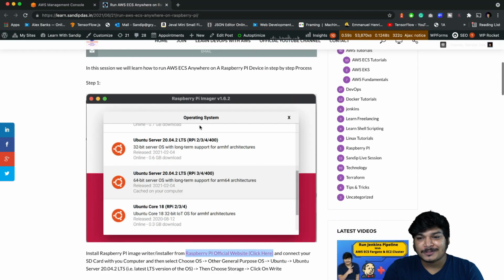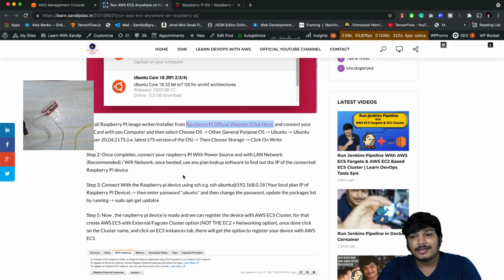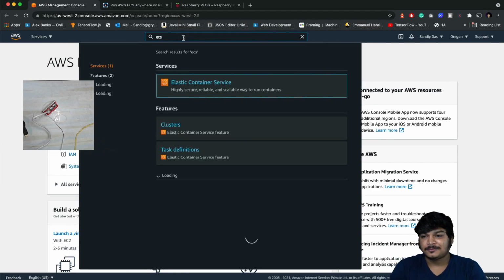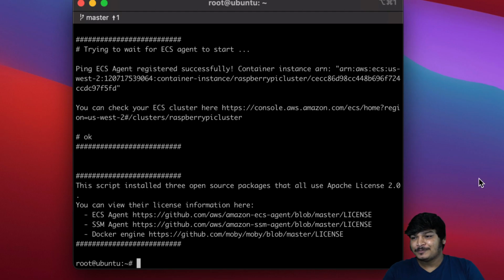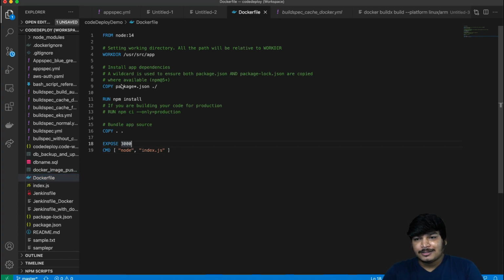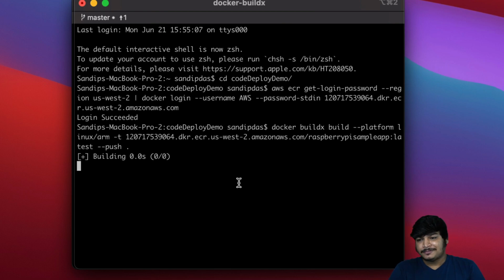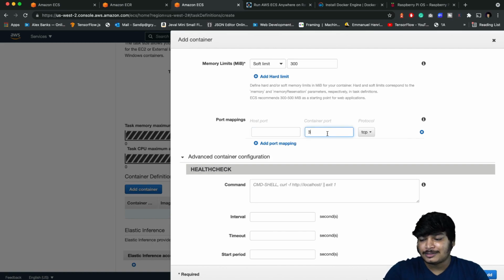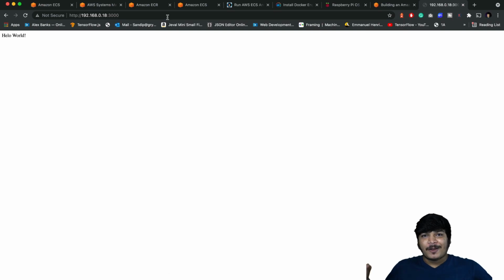Learn How To Run AWS ECS Anywhere (On-premise) | Demo Using Raspberry PI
In This "Run AWS ECS Anywhere Demo Using Raspberry PI" session, you will learn
1) How to install OS and setup Raspberry PI
2) Create AWS ECS Cluster and register Raspberry PI Device as an ECS Instance with AWS ECS Anywhere
3) Build Docker Image for Raspberry PI Device
4) Run a containerized Node.js "Hello World" Application inside raspberry PI

0:00 Intro
0:15 Ubuntu Server OS Installation & set-up for Raspberry PI
2:43 Connect With Raspberry PI Device using SSH
5:00 Create AWS ECS Cluster and Register Raspberry PI Device With AWS ECS Anywhere
9:08 Create Dockerized Application Image for Raspberry PI
10:58 Create AWS ECR Repo, Build and push the image to ECR Repo
13:35 Create AWS ECS task Definition for AWS ECS Anywhere
16:04 Run Task/Container on Raspberry PI using AWS ECS Anywhere
16:40 Troubleshooting
17:12 Retry starting a task and this time running successfully